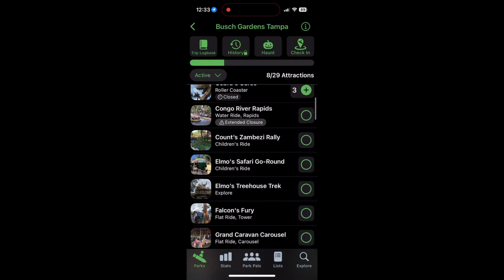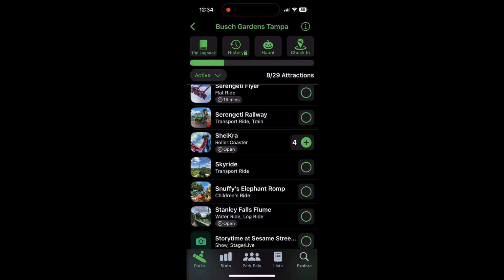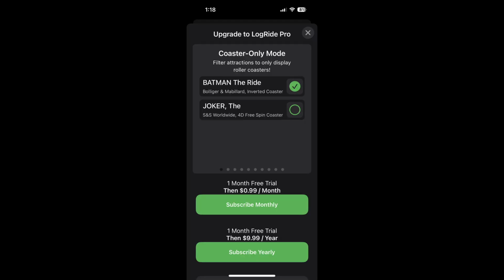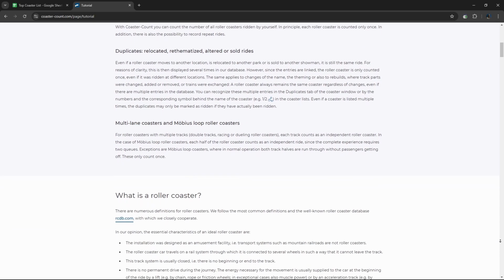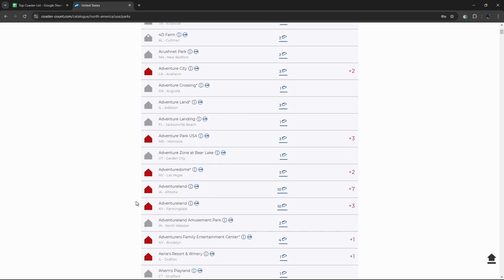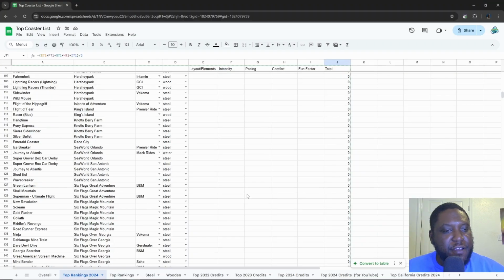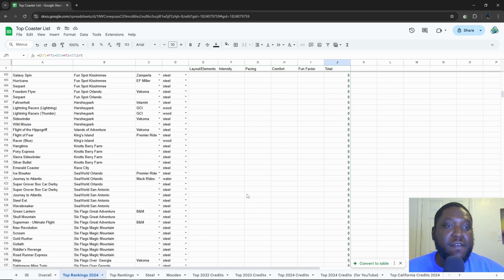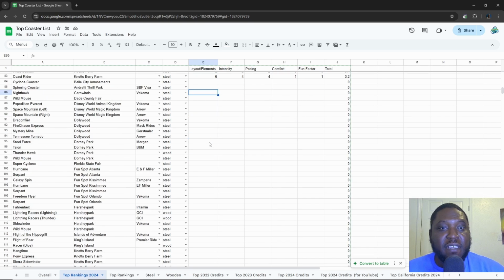Here's 3 Ways to Count Roller Coaster Credits...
If you're a coaster enthusiast looking for a way to count the roller coasters you've ridden, here are three methods you can use to start counting your credits!

Coaster Credit Series! 🎢